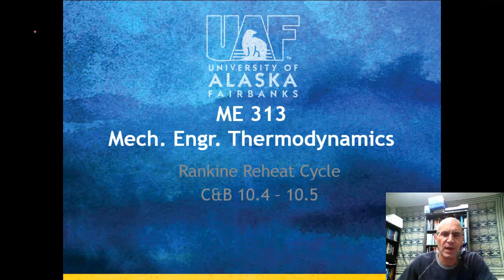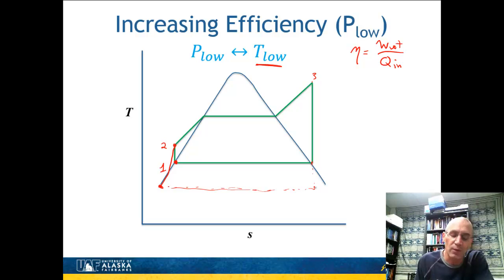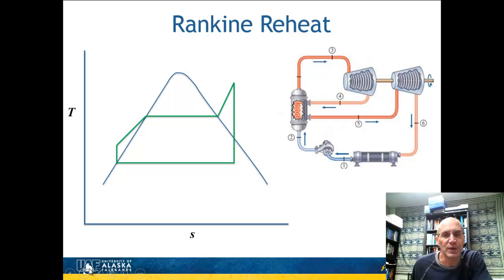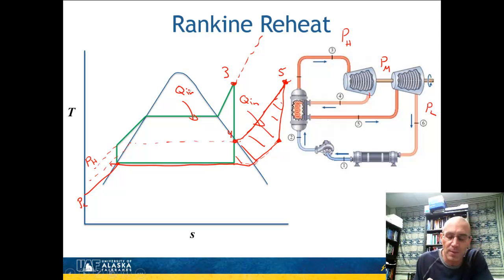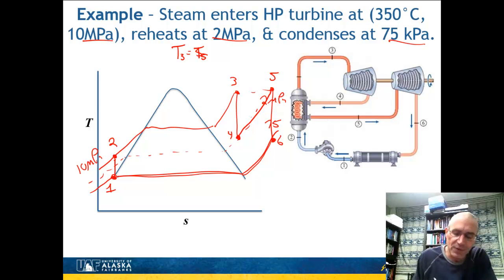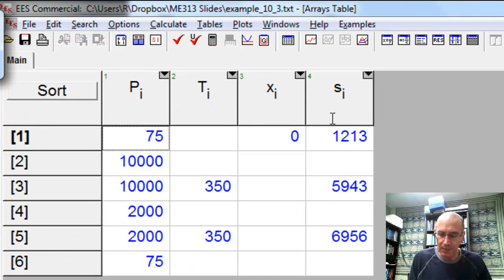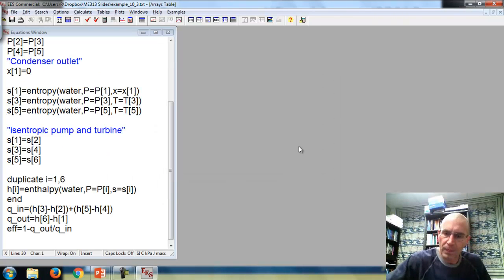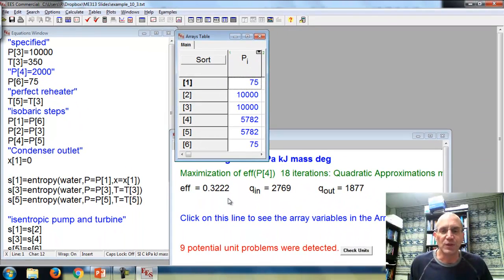me313 video 10 3